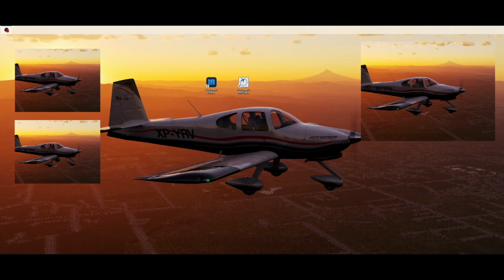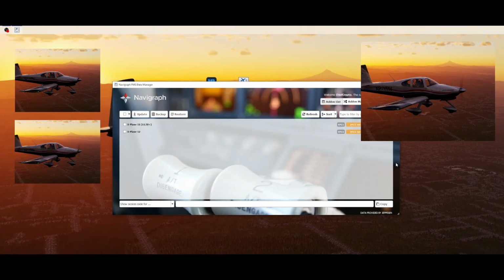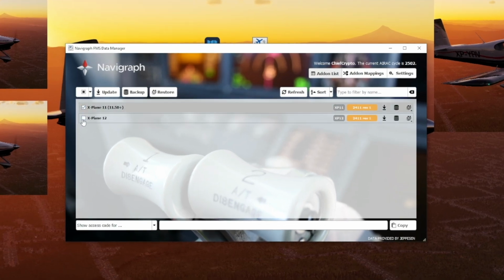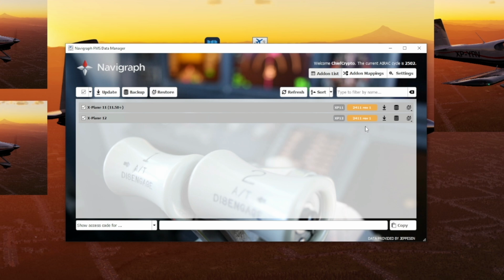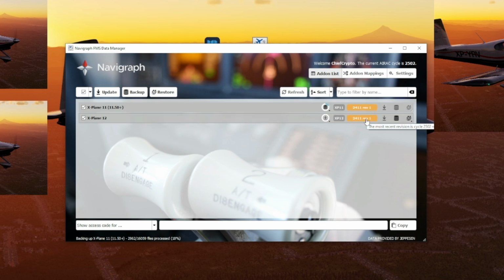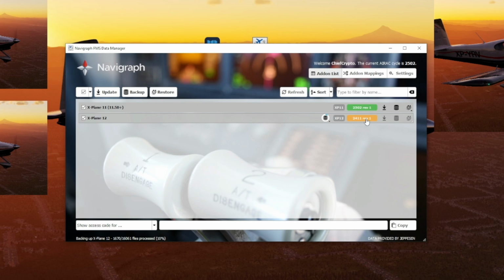Getting the FMS Data Out Of Date Warning? Do This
Ever get that 530 or 430 message that says, "FMS Data Out Of Date"? And Just be like, "ughh, how do I even update that"? This video will show you how to easily update the fms data in x-plane 11 and x-plane 12 using a well known service provider for online maps and data for flight sims.

Check out our QuickBuild Blueprint - Home Flight Simulator and see how you can build your own flight sim as well